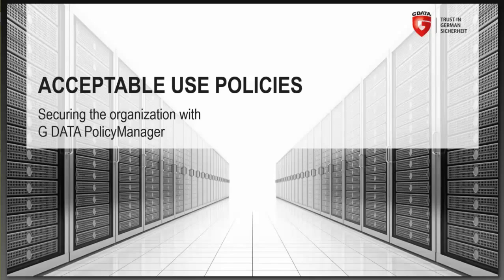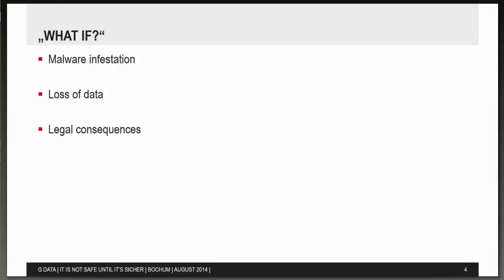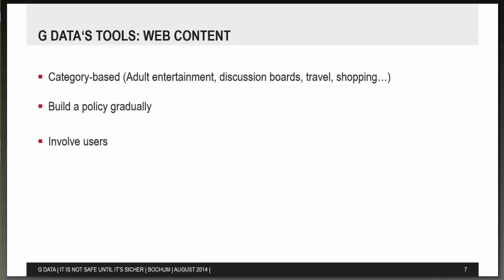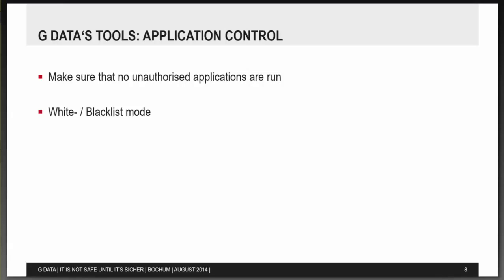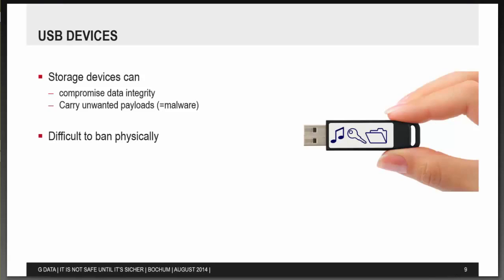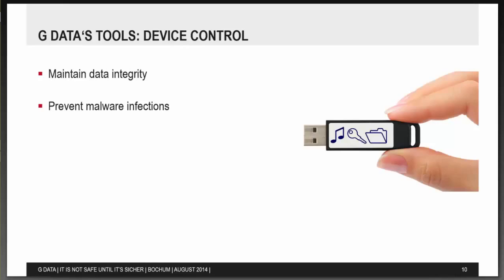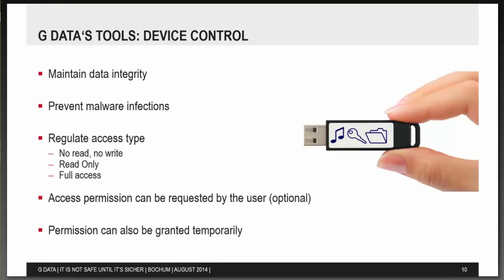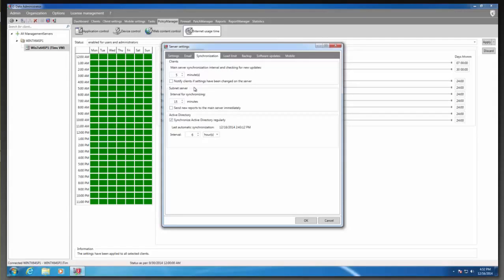G Data Acceptable Use Policies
Recorded Webinar about Securing the organization with G Data Policy Manager